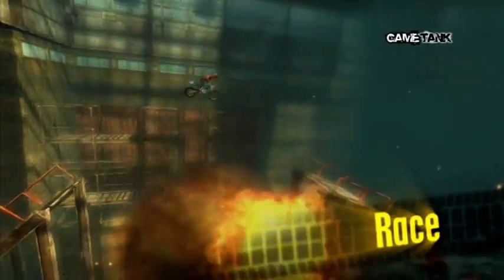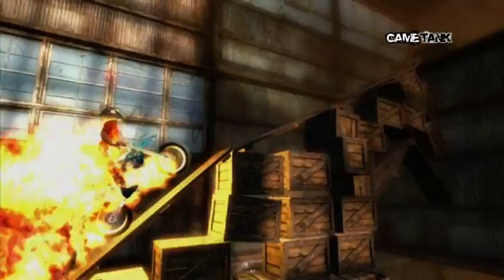Best Of 2009: Downloads // GAMETANK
Originally broadcast on TV NEWS, FREEVIEW channels 89 & 90, on March 3rd 2010. The GAMETANK crew round up their fave games of last year, and today it's the turn of downloadable games. Do you agree? Let us know! New clips and more full shows coming soon - keep checking back // // All games are TM and © their respective publishers and/or developers // Check out more of our shows on FREEVIEW channel 89 between 5:30 - 8am, and FREEVIEW channel 90 between 12am-9am // Best Of 2009: Downloads by Ian Higton